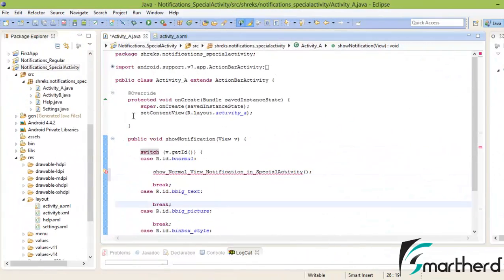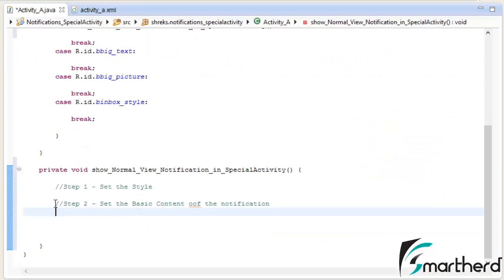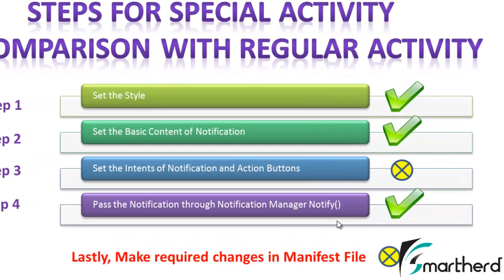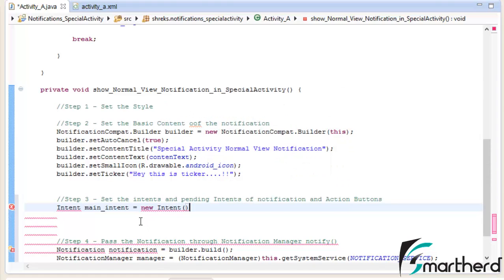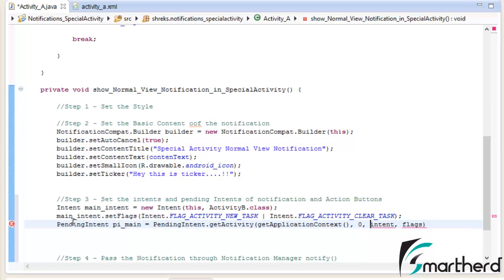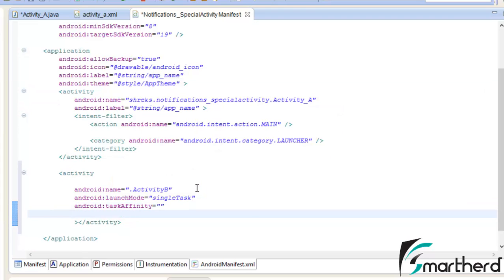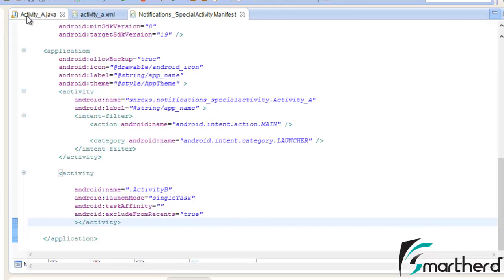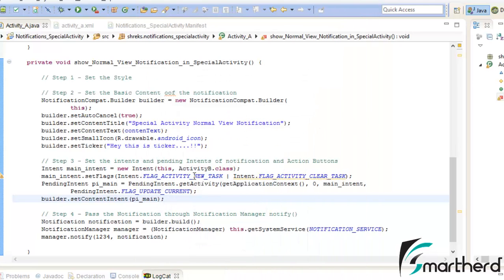#97 Android Notification Tutorial Part-8 || Big View || BigText Style || BigPicture Style || Inbox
Android Notifications in Special Activity. Adding Pending Intent to Notification. Detail description of Big Picture Style, Normal View, Big Text and Inbox Style Notifications in android. Difference between Regular Activity and Special Activity Notification in android. .